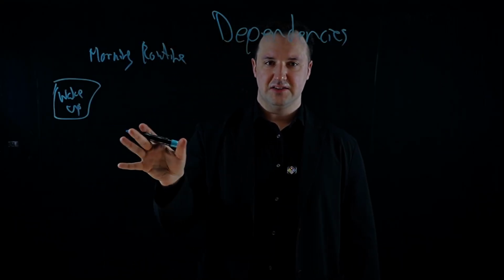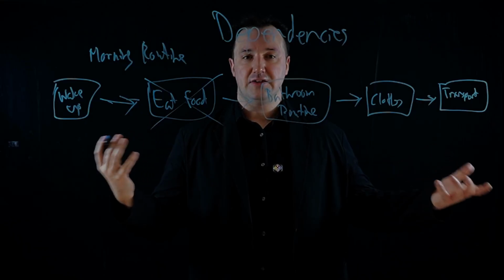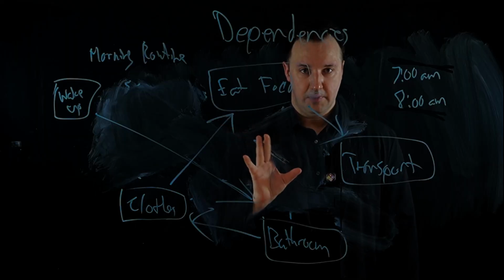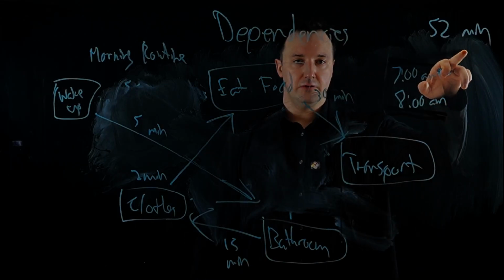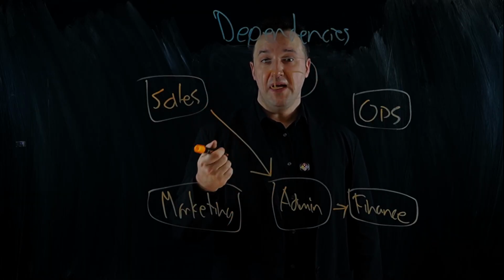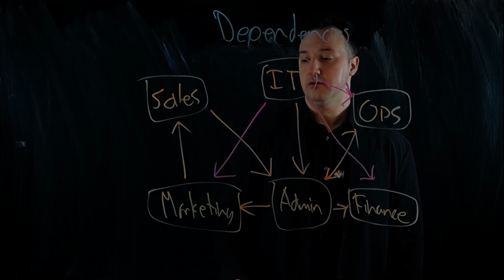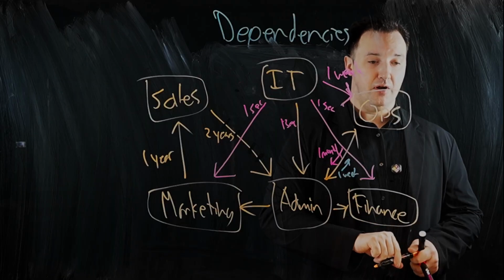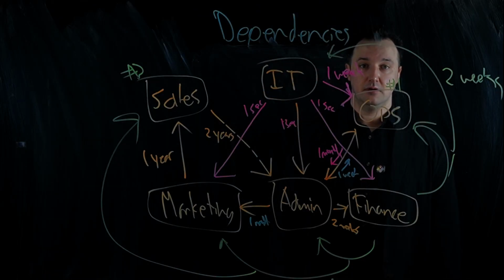Continuity 101 | Chapter 4-5: Dependencies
Is one step of your process dependent on another? Here you can make sure you find out.

Chapters:
00:00 - Intro